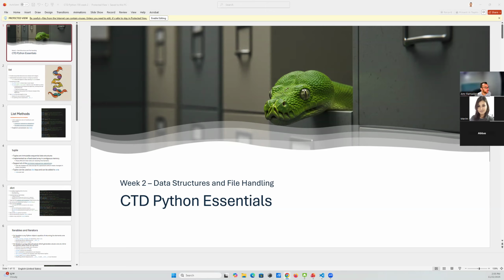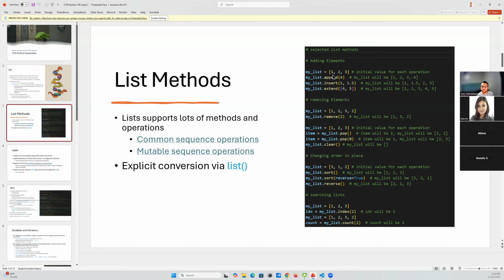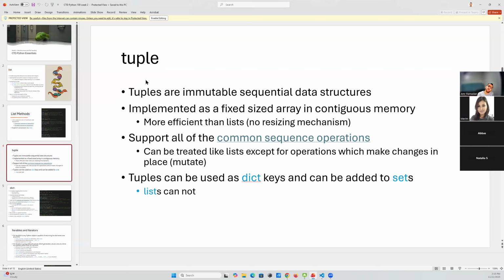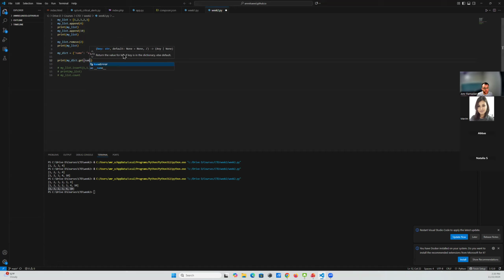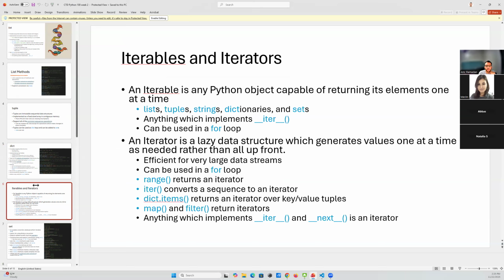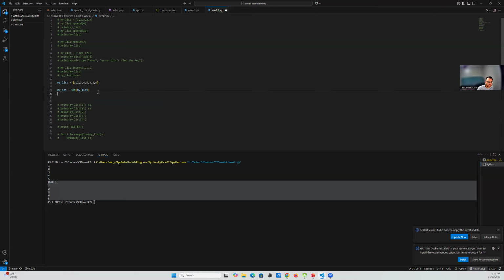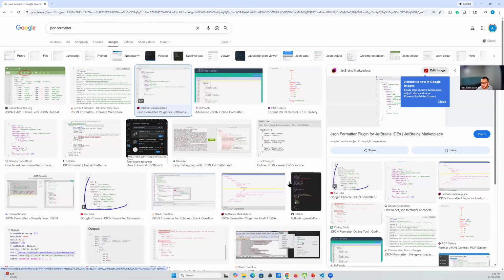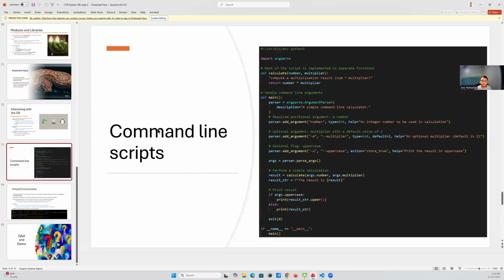Week 2 Code the Dream Group Mentor Sessions